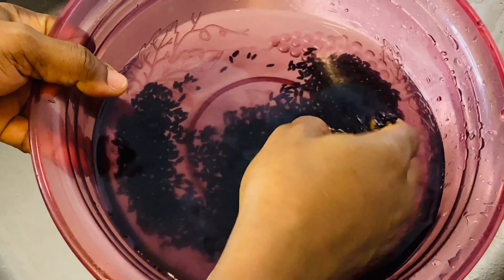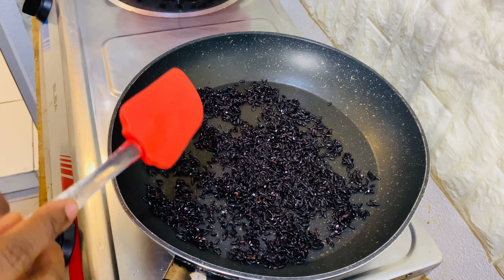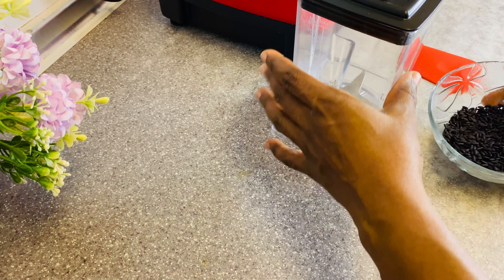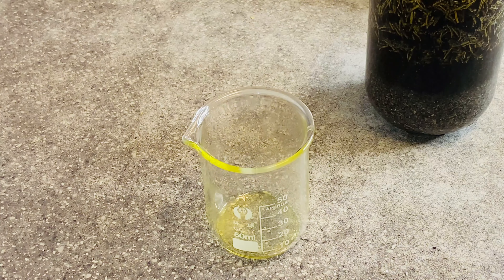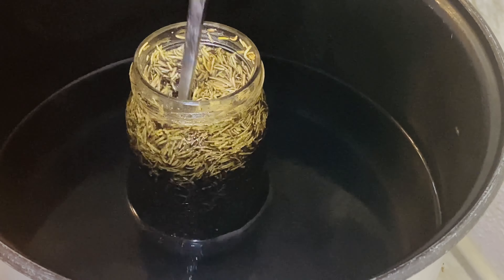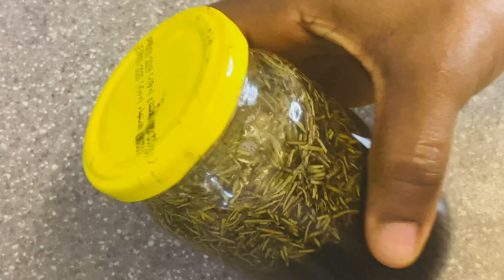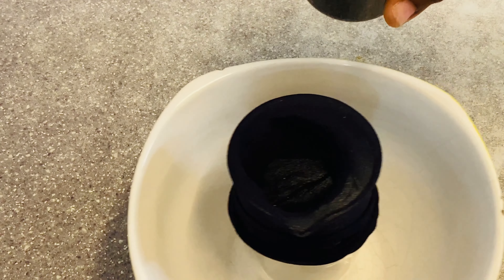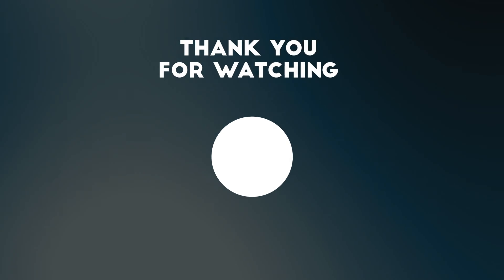BLACK RICE HAIR GROWTH OIL FOR MASSIVE HAIR GROWTH AND LENGTH RETENTION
Today's hair growth oil is an Indian hair growth secret that will grow your hair at a rocket speed. Only two ingredient is needed for this video and your hair Will never stop growing like crazy and that is Black rice and Rosemary leaves. The Main ingredient used in this video is Black rice . Black rice is very beneficial when it comes to natural hair.  Black rice hydrates hair follicles and provides Essential nutrients that helps to repair split ends and brittle hair. Black rice prevents hair loss. Black rice strengthens hair follicles.  Black rice conditions the scalp resulting in shinny frizz free manageable hair. Black rice boost hair growth and prevents hair from damaging in the future. Black rice gets rid of dandruff as well as adds moisture to hair.

Additionally, LIKE this video and SHARE it with your loved ones.

Together, let's create an awesome community and memories !